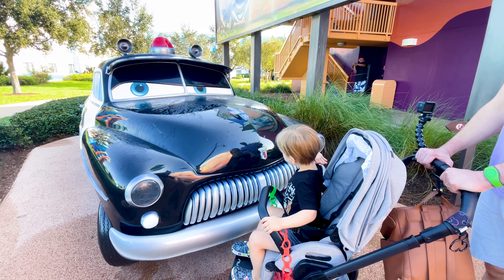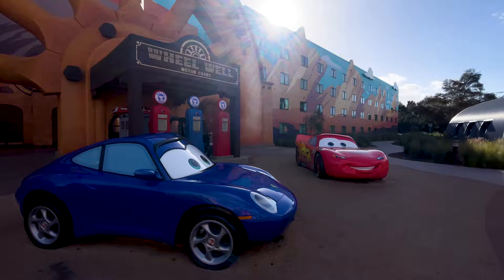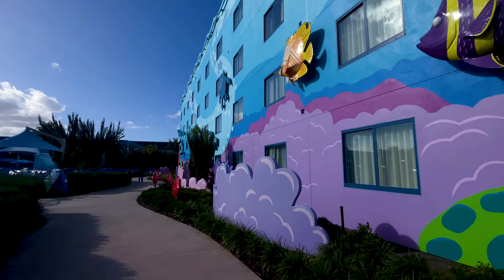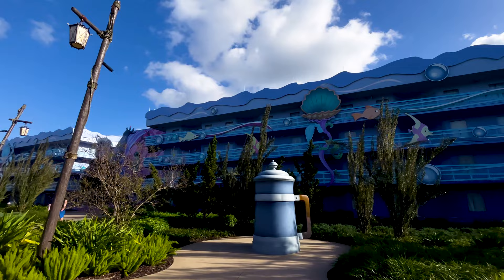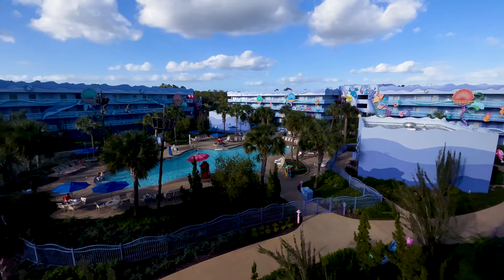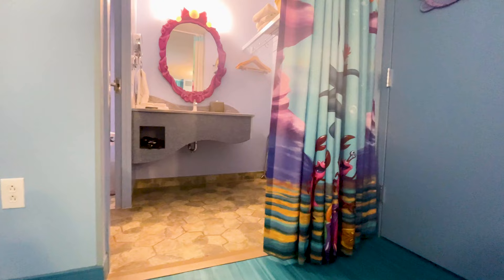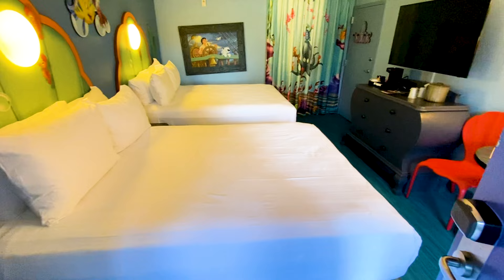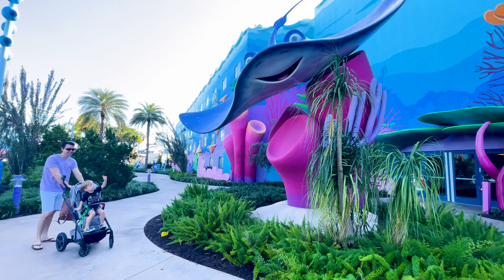Explore The Little Mermaid Rooms At Art Of Animation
Come explore the Little Mermaid Value Room at Disney World's Art of Animation Resort with us!

💜 ALL OF THE IMPORTANT LINKS 👇🏼

🩵 DISNEY VACATION PLANNERS
- Digital & Printable Pro Organization🙋‍♀️

🩵 HEADING TO DISNEY SOON?

🩵 ABOUT US:
Welcome to the Magical Resorts Guide. My name is Jennifer, and along with my husband Chris, we are out searching for adventure in the most magical place on earth. We have been lifelong Disney animation fans, fell in love with the parks as adults, and now we are all about resort life! The immersive theming, smells, and sounds of the perfect resort can whisk you away on an unforgettable vacation. We have made it our mission to stay in all 18 Walt Disney World resort hotels by the end of 2023 and share how we create magical family moments.